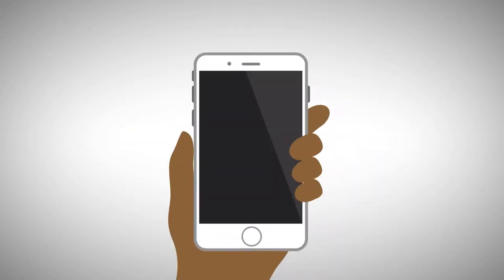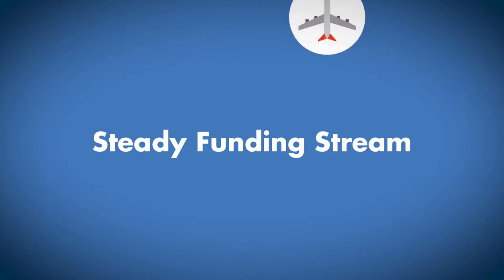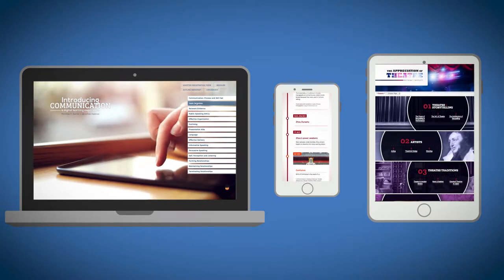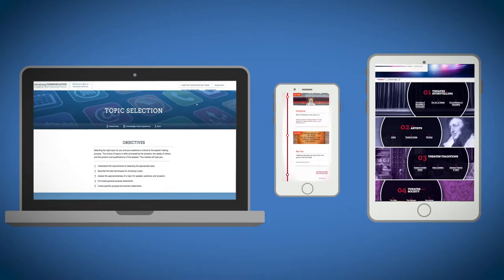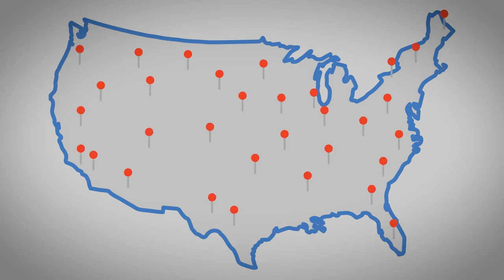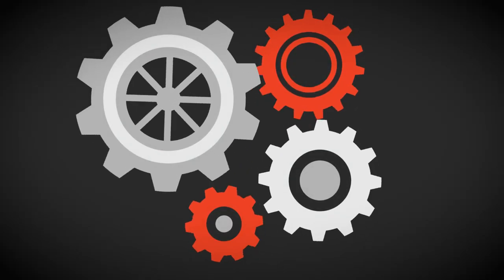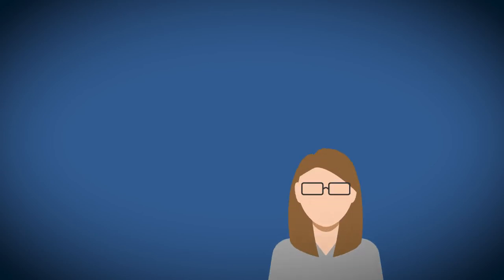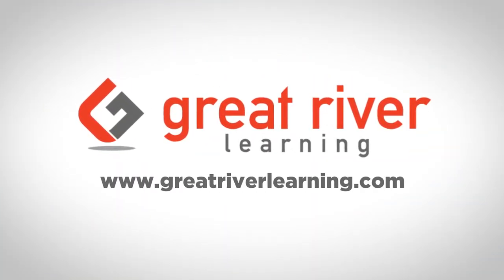How We Work at Great River Learning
What if your school could take a large step forward to transform your students' learning experience by providing engaging and relevant resources in an interactive format?

At Great River Learning, we help educators conceptualize and develop customized content into resources that students love to use and more effectively learn from.